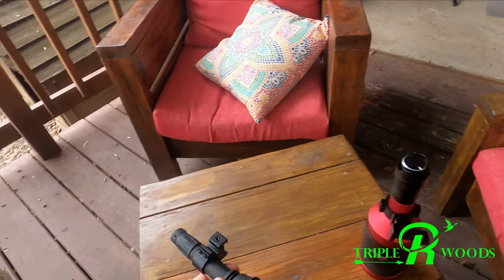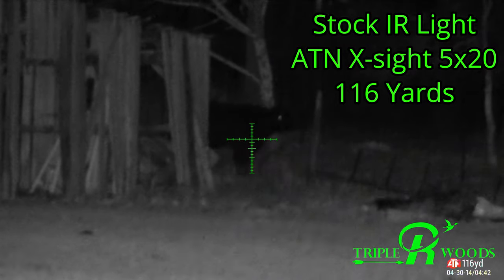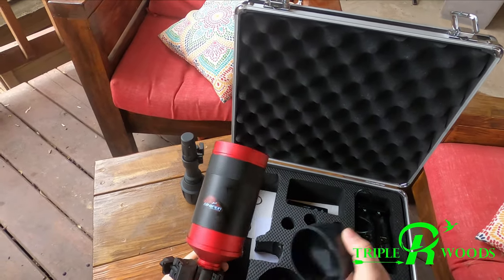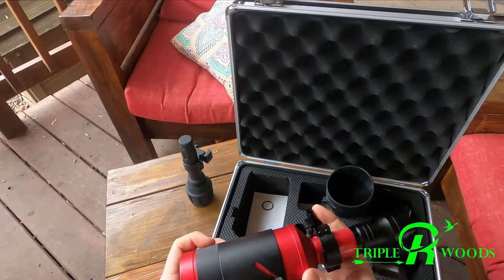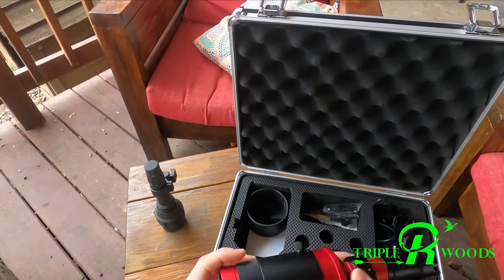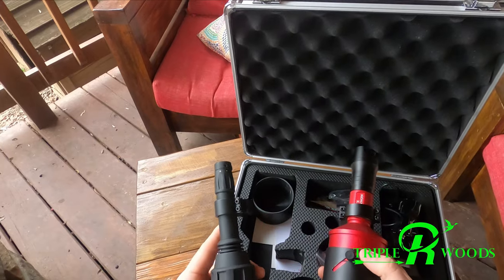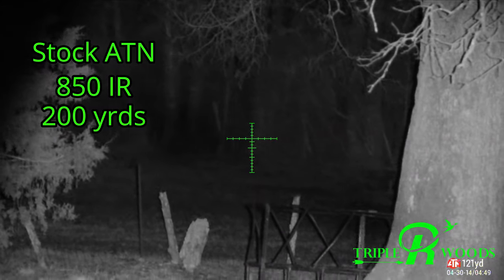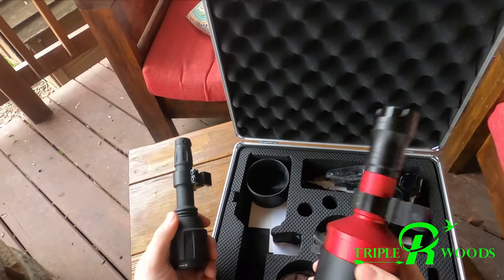Stock ATN 4k IR light vs Sniper Hog Coyote Cannon IR 850 light